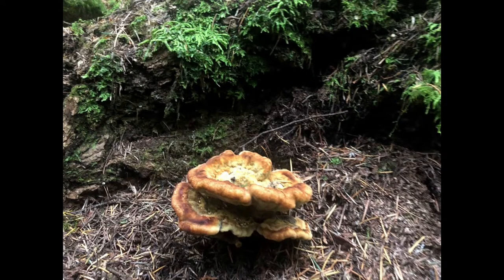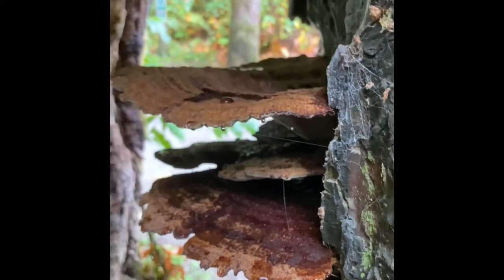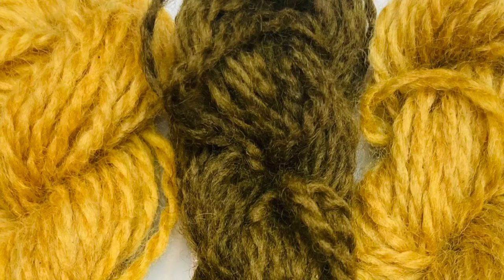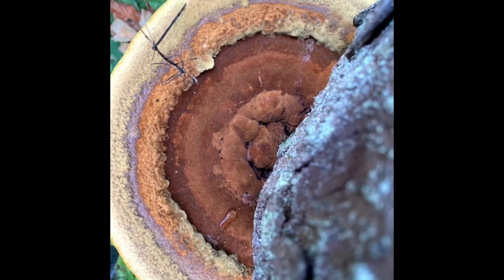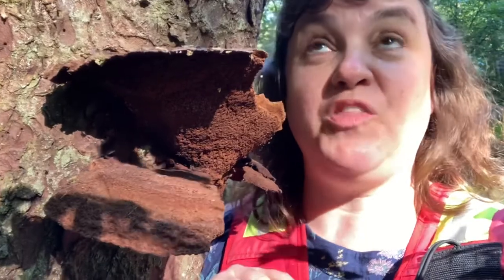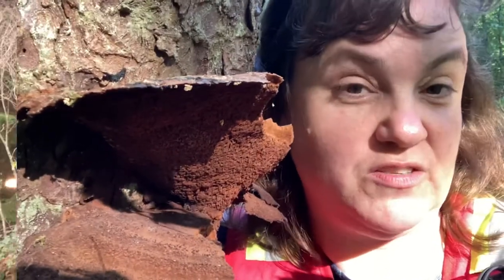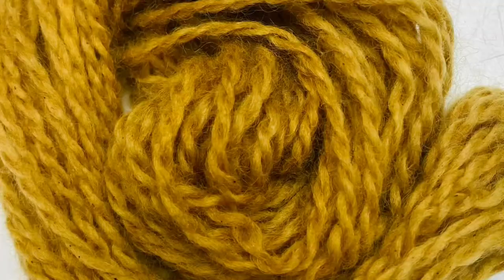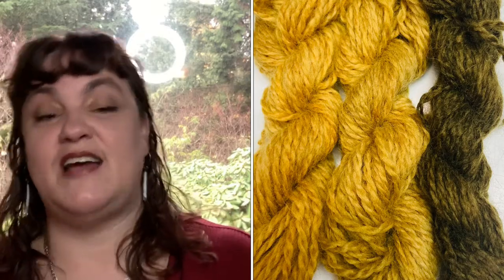How to Dye with Dyers Polypore / Phaeolus schweinitzii ​⁠@WildcraftDyeing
Today we are exploring one of the cornerstones of mushroom dyeing and fall foraging. The fungi known simply as dyers polypore, aka Phaeolus swinitzii. It’s a great starting off point for learning to dye animal fiber like wool, as well as plenty of colour nuance to explore if you’re an expert. Requiring fair less mushroom by weight than your fiber, this highly concentrated dyer will yield bright stable yellows, luscious golds and deep olive greens with every shade in between. Whether you’re new to dyeing or an old hand, this mushroom is wonderful to forage for and experiment with. Come explore and add this amazing macrofungi to your dyeing palette! While many plant dyes yield dark browns with an iron mordant, dyers polypore gives the rarer pure olive greens.

I’m also on FB at Wildcraft Dyeing
Instragram: wildcraft_dyeing

I'm a wildlife ecologist who specializes in management and conservation of endangered species. I'm passionate about exploring the natural world and connecting people with nature through fiber and science.

Note: all equipment used in this video is solely used for dyeing purposes and never for cooking or food preparation. Please never cook using any of your dye equipment and always store your plants, lichens and mushrooms safely.